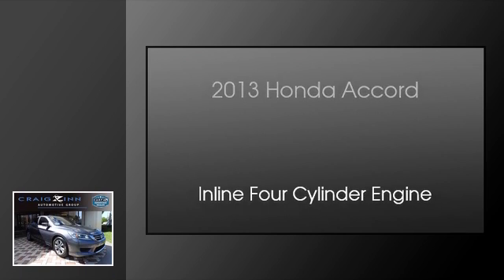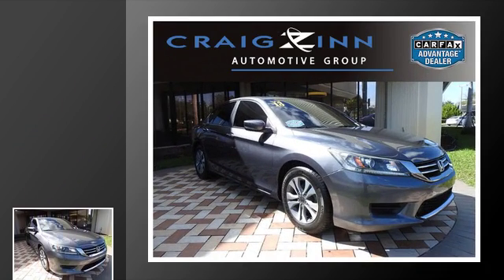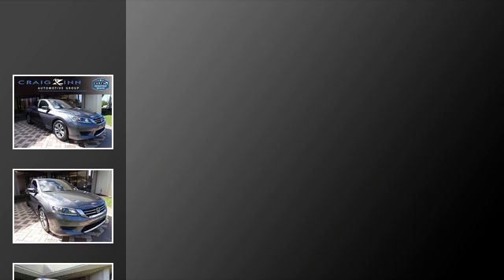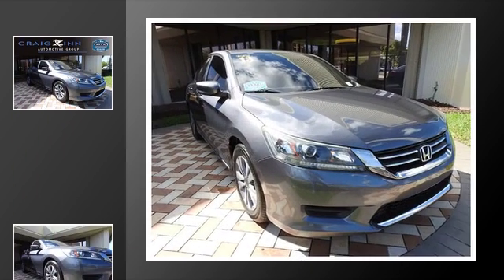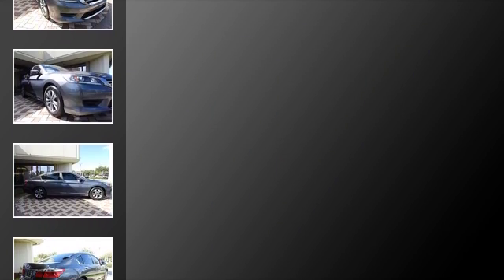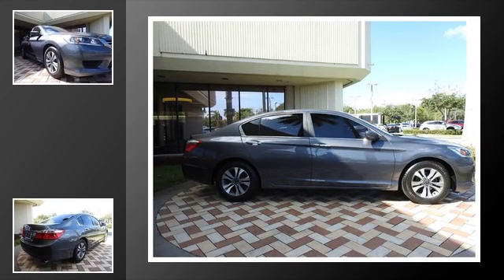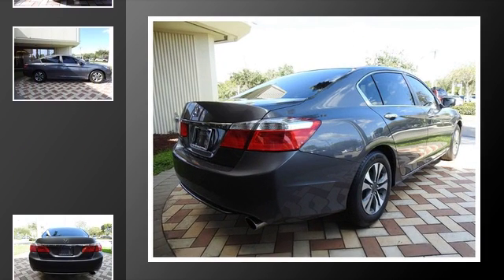2013 Honda Accord